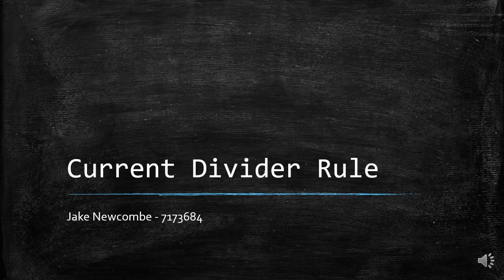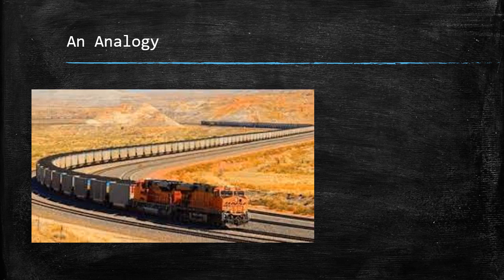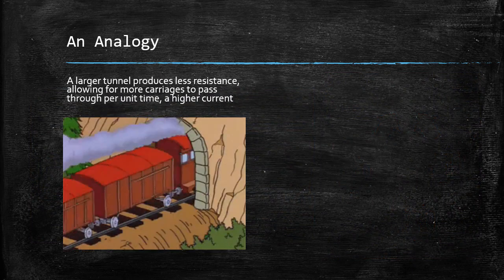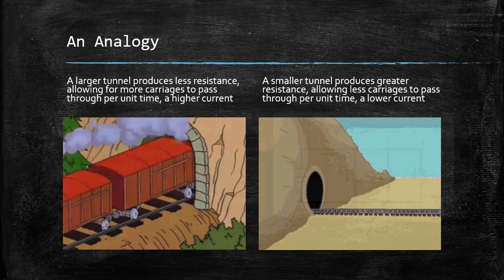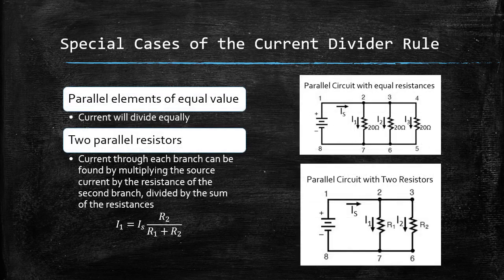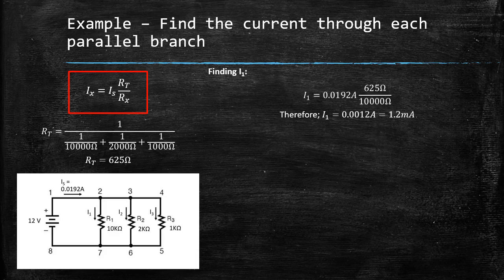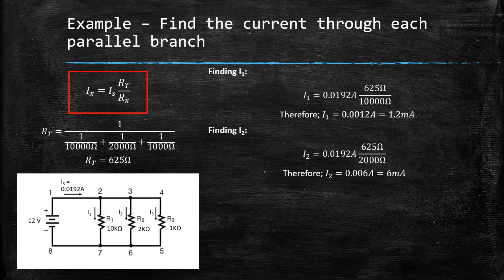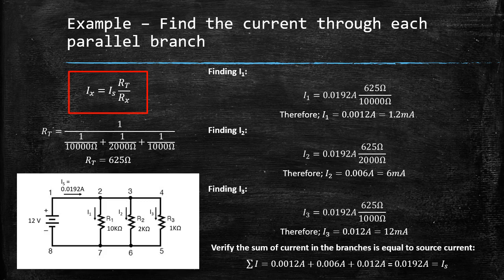ENGG104 - Current Divider Rule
ENGG104 YouTube Video Task - Current Divider Rule
Jake Newcombe (7173684)